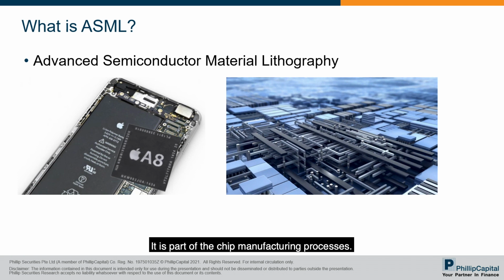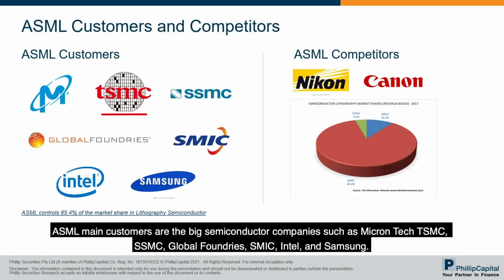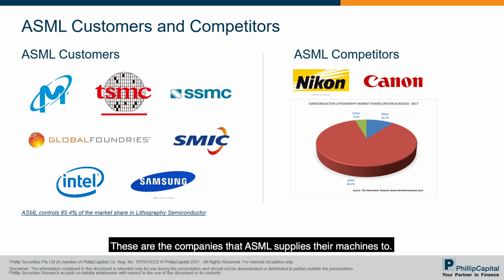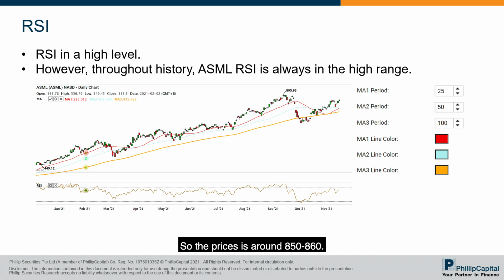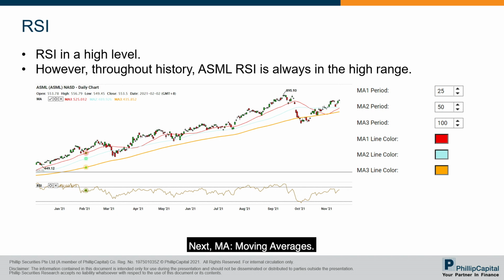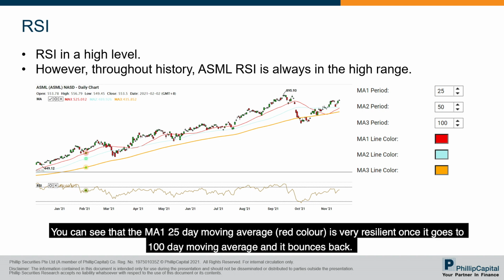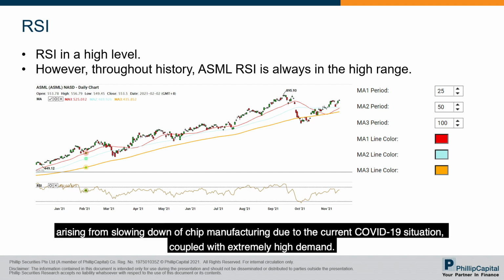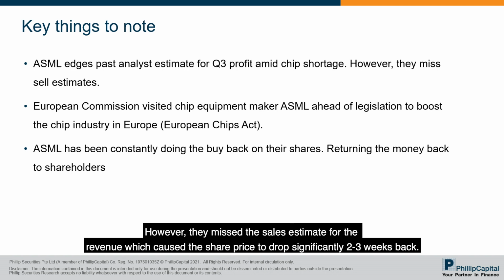ASML – Further Upside: Market Watch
Speaker: Jonathan Wijaya

ASML, or Advanced Semiconductor Material Lithography, assists in the chip manufacturing processes called lithography, which boasts semiconductors companies such as Micron Tech TSMC, SSMC, Global Foundries, SMIC, Intel as some of its customers.

In this Market Watch episode, join Jonathan Wijaya, as he shares on the Q3 profit amid the chip shortage situation.

Market Watch In Summary:
0:30 - What is ASML?
1:18 - ASML Customers and Competitors
2:03 - RSI
3:51 - Key things to note

New to the markets or just looking to brush up on your skills? We offer a range of resources to help you find opportunities to take your trading to the next level:

Join our Free webinar / seminar for the latest tips, strategies and insights